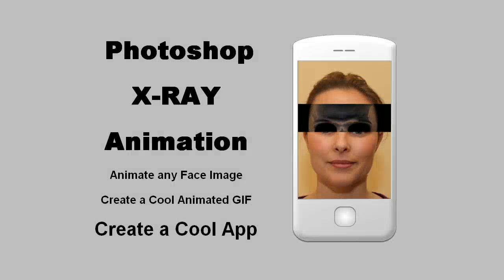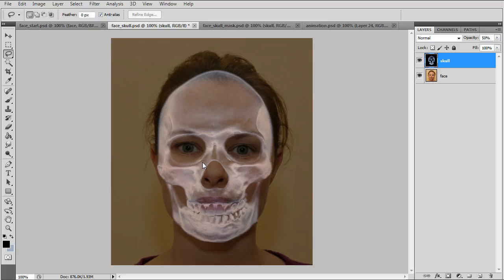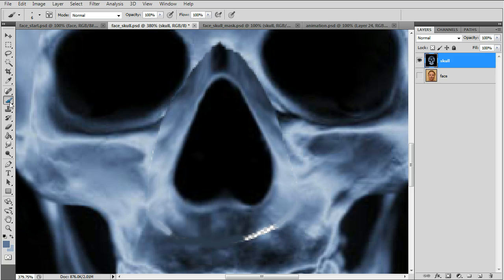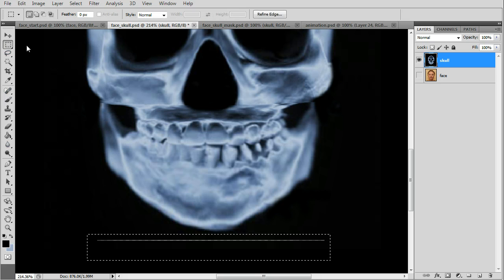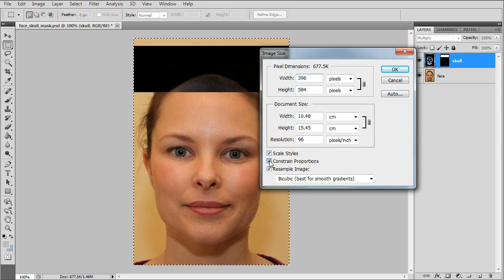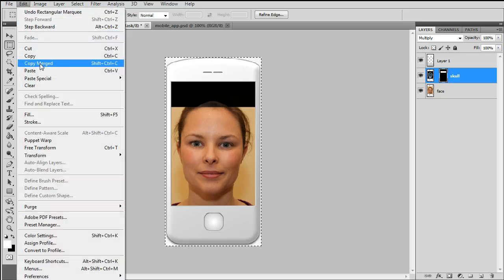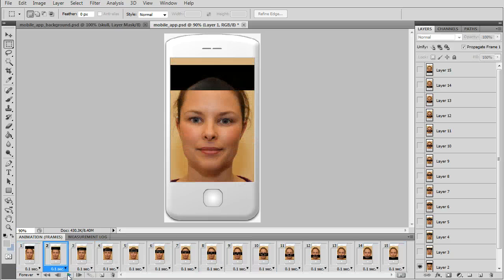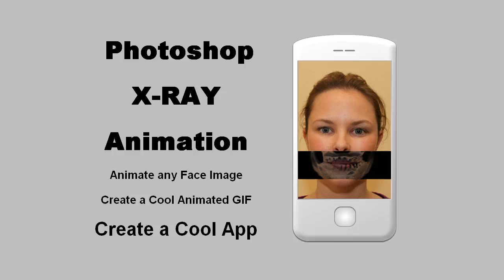Photoshop X-Ray Scanner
Use Photoshop to create a simulation of an x-ray scanner.